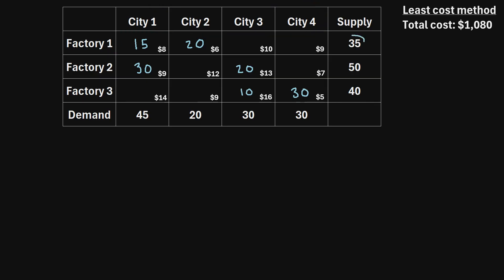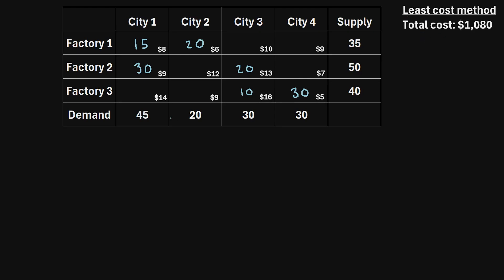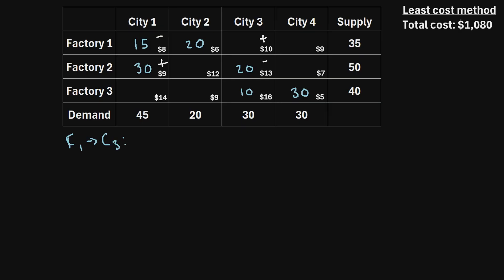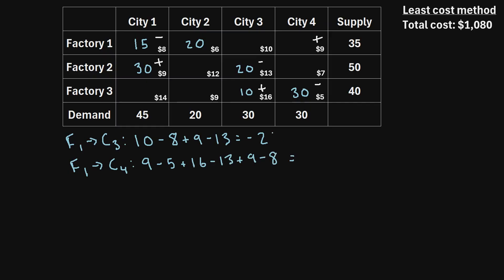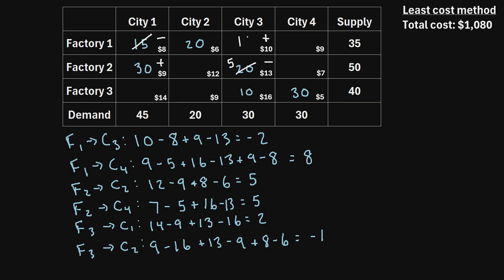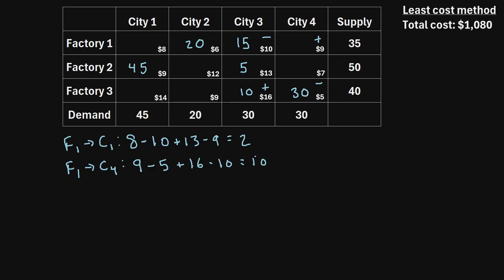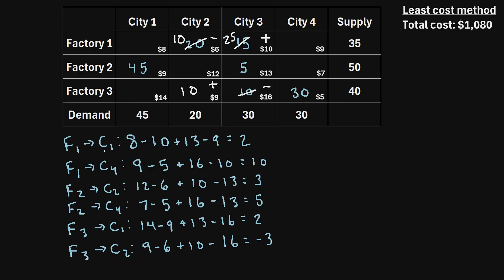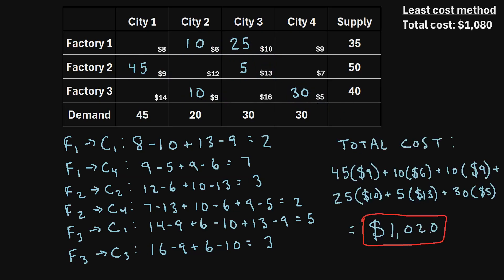How to Find the Optimal Solution to a Transportation Problem Using the Stepping Stone Method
In this video I explain how to find the optimal solution to a transportation problem by using the Stepping Stone method.